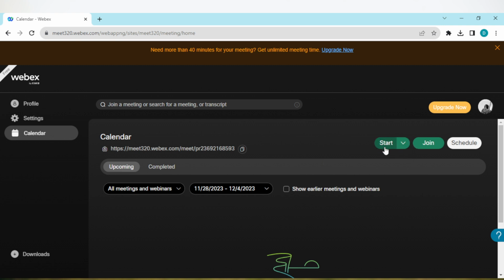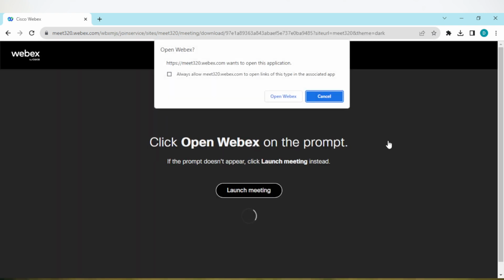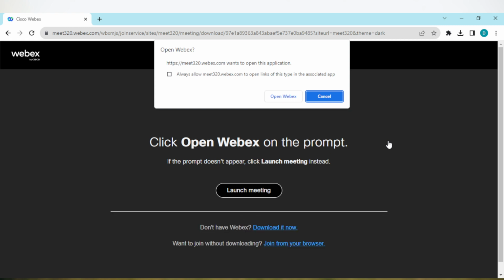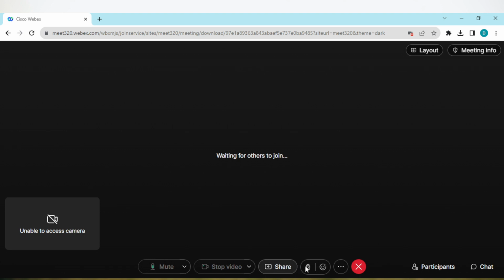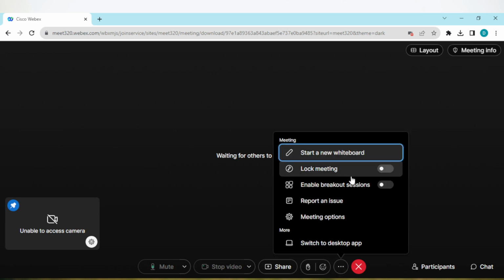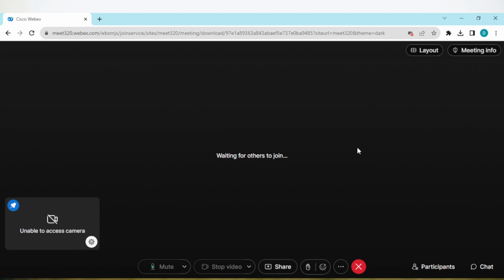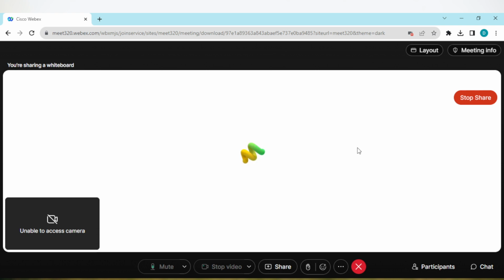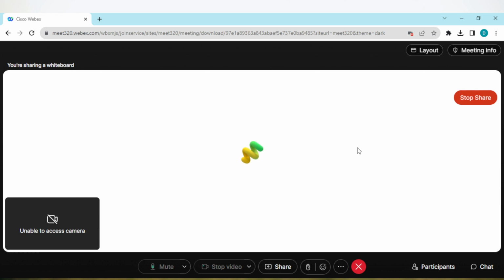How To Add Whiteboard in Webex Meeting (Quick Tutorial)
Today we talk about How To Add Whiteboard in Webex Meeting, so stay until the end of the video to see the full explanation.